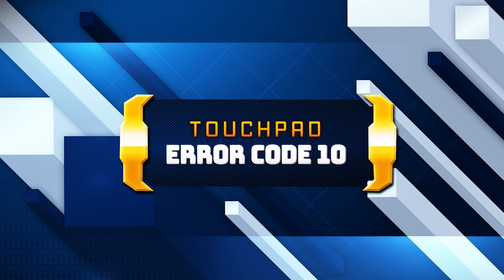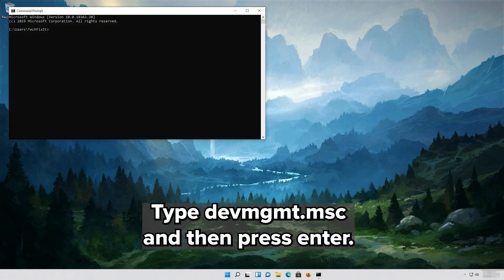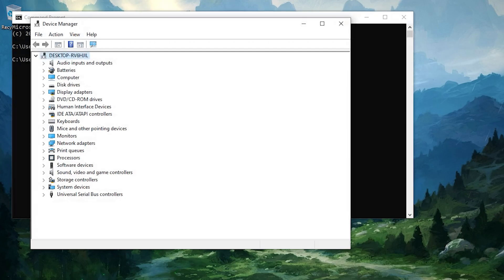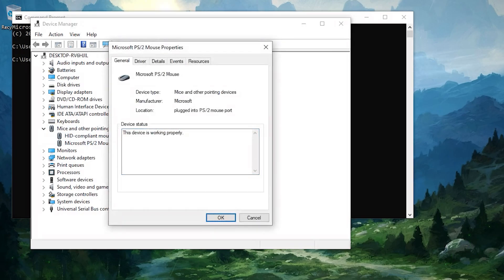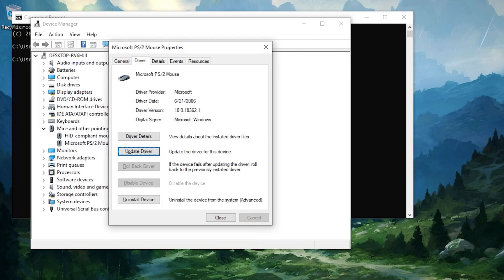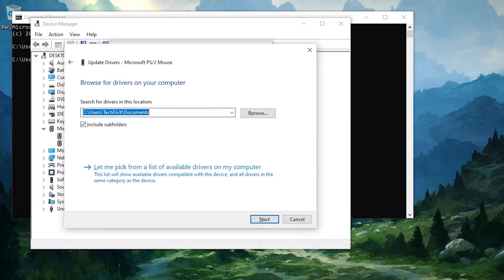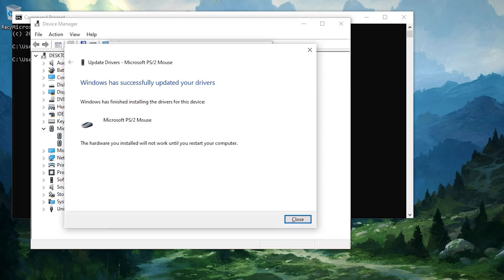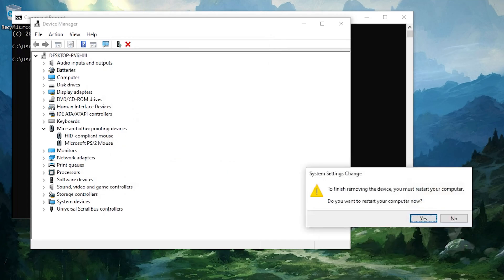Touchpad Not Working Error Code 10 This Device Does Not Start On Windows 11/10 PC FIX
The "Error Code 10" related to a touchpad device typically appears in the Device Manager in Windows operating systems. This error indicates that Windows is unable to properly start the hardware device, in this case, the touchpad on your laptop or notebook. The message accompanying this error usually states, "This device cannot start. (Code 10)." Several factors can contribute to this issue:

Outdated or Corrupted Drivers:

One of the most common reasons for Error Code 10 is an issue with the device drivers. This could be because the drivers are outdated, corrupted, or have not been correctly installed. An incompatible driver update can also trigger this error.

Hardware Conflicts:

Error Code 10 can occur if there are conflicts between different hardware devices. This could be due to overlapping resource assignments (like IRQ conflicts) that prevent the touchpad from functioning properly.

Faulty Hardware:

The error might indicate a hardware failure in the touchpad itself. If the touchpad is damaged or has developed a fault due to wear and tear or a manufacturing defect, it may not start properly.

Incorrect BIOS Settings:

Sometimes, BIOS settings related to peripheral devices can cause issues. For instance, if the touchpad has been disabled in the BIOS, or if certain legacy USB support settings are misconfigured, it might lead to this error.

System Corruption:

Corruption within the Windows operating system, including the registry, can affect device functionality. System-level errors or conflicts can prevent the touchpad from starting normally.

Solutions to Resolve Touchpad Error Code 10:

To troubleshoot and resolve this error, you can try the following steps:

Update or Reinstall Touchpad Drivers:

Go to the Device Manager, right-click on the touchpad device, and select "Update driver." You can choose to search automatically for updated driver software. If that does not resolve the issue, you might want to visit the laptop manufacturer’s website to download and install the latest drivers manually. Alternatively, you can uninstall the touchpad driver and restart your computer to allow Windows to reinstall the driver automatically.

These steps should help diagnose and potentially fix the issue associated with Touchpad Error Code 10. If the problem persists, it might indicate a more serious hardware failure that requires professional repair.

》 CHAPTERS 《

00:00 Intro
00:22 Solution 1
02:23 Solution 2
02:52 Outro